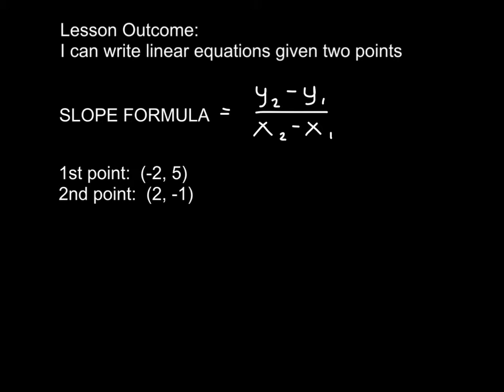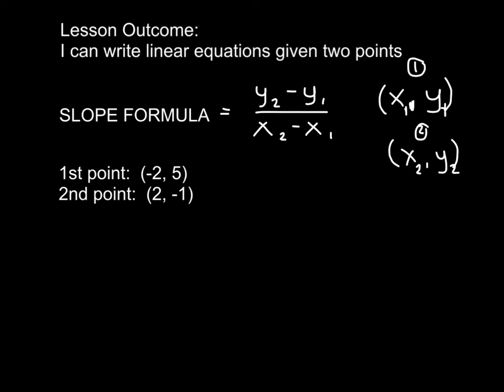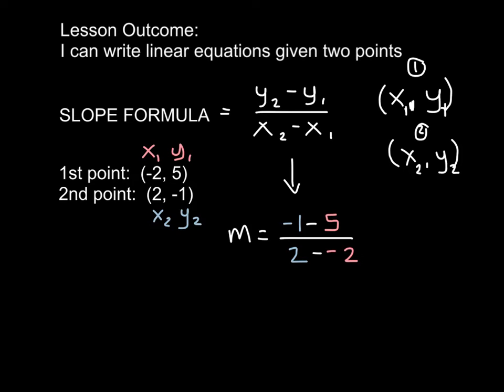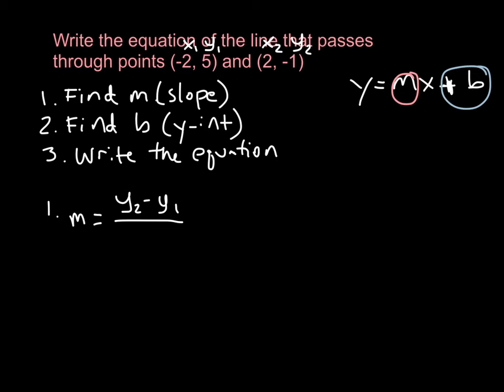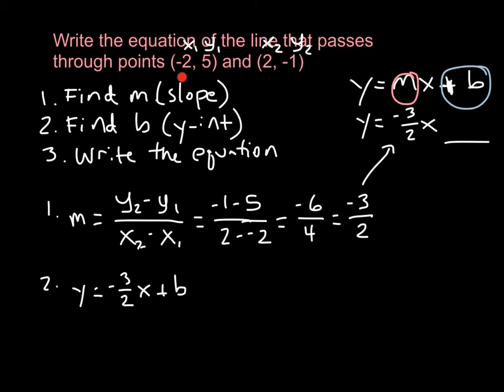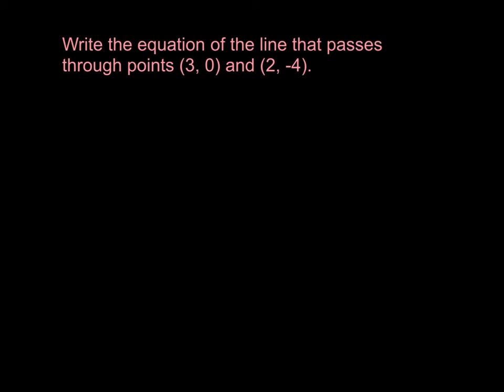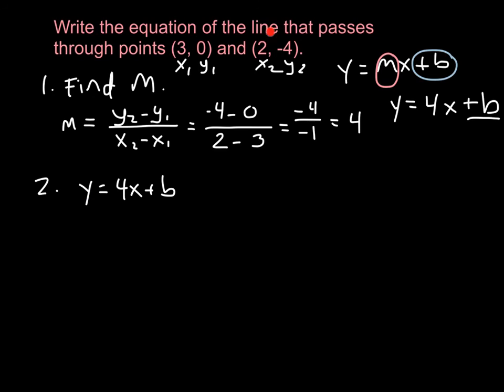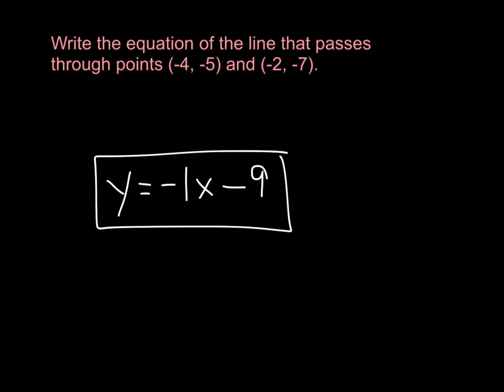Write Linear Equations given Two Points